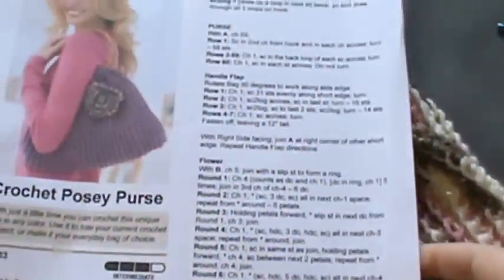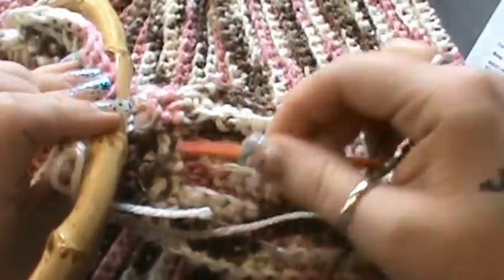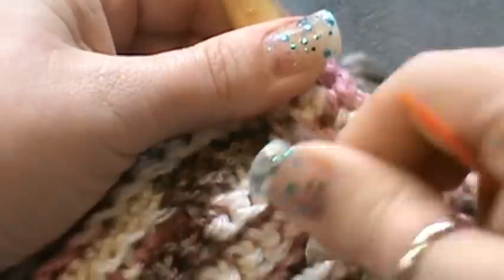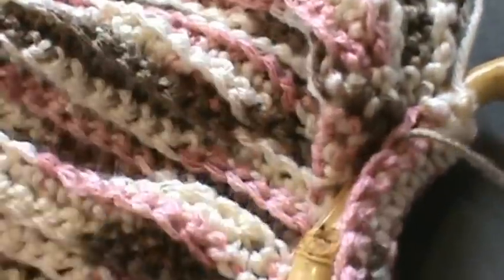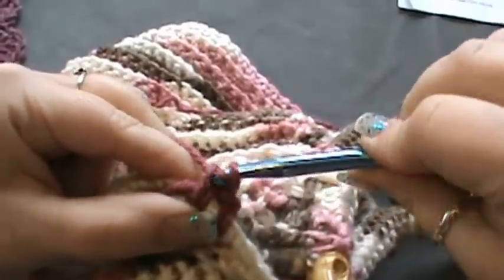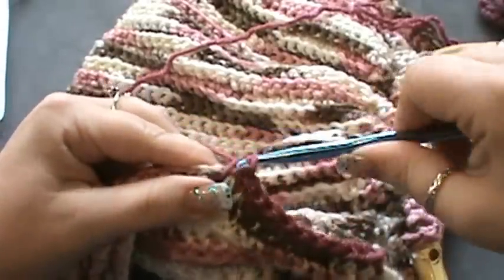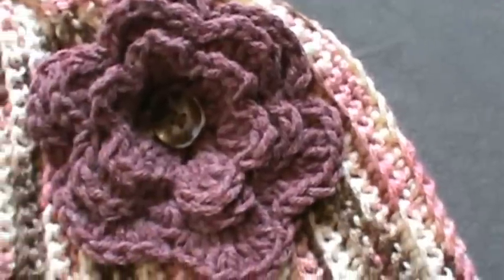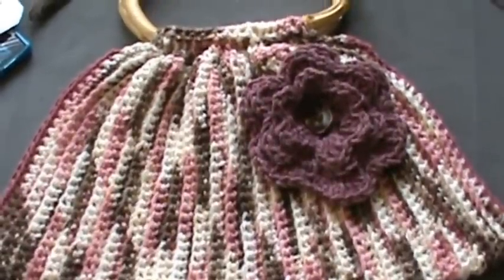"Weekly Pattern Wednesday"-"Crocheted Posey Purse"-Video 3-final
Learn to make this fabulous purse.
Use of pattern approved by Redheart.com